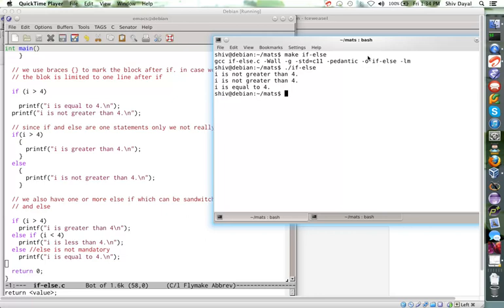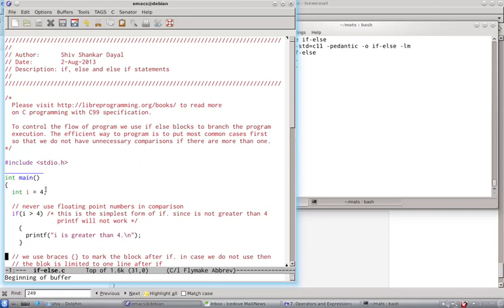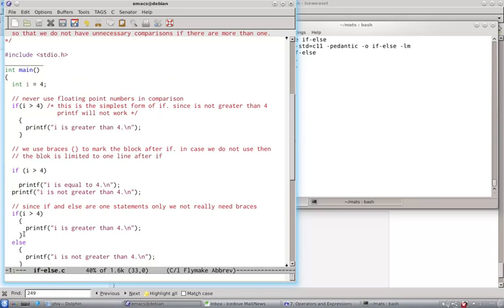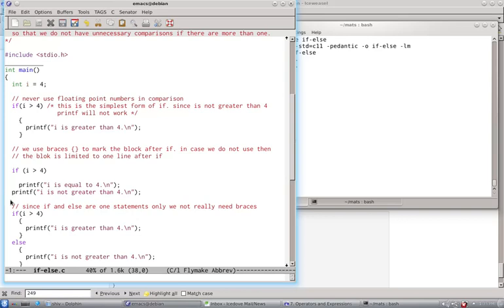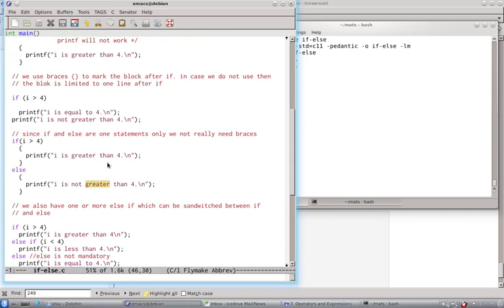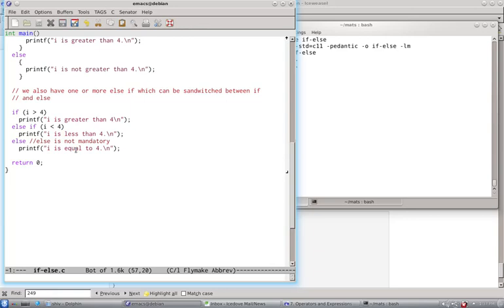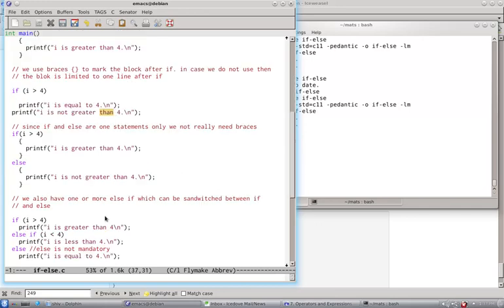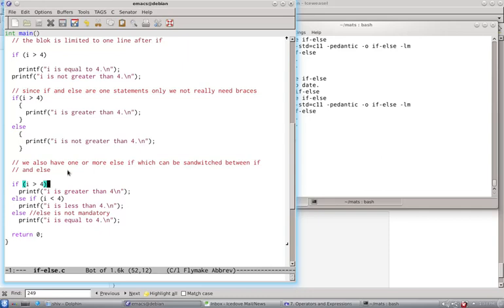C Programming Part 10 if else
C if-else